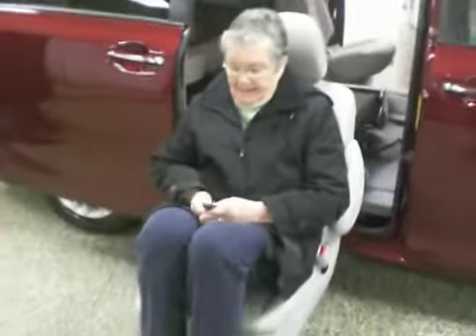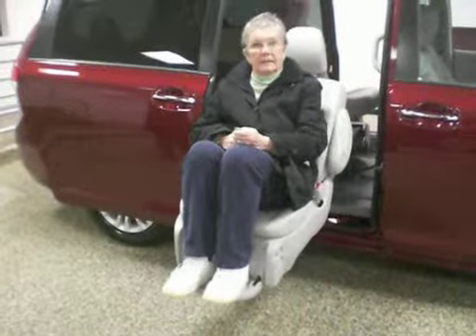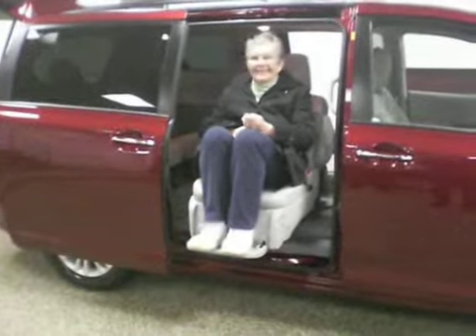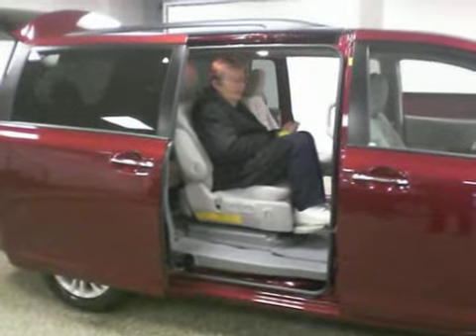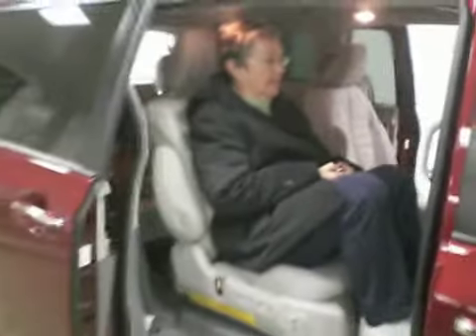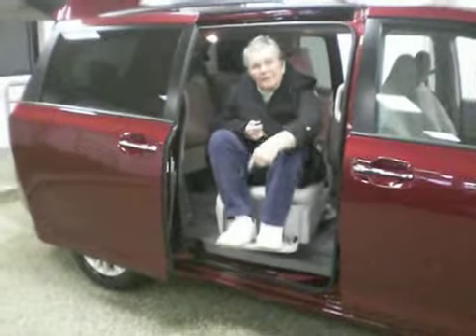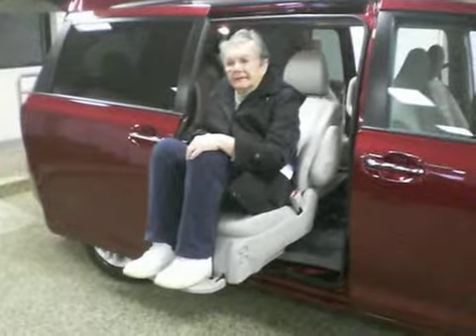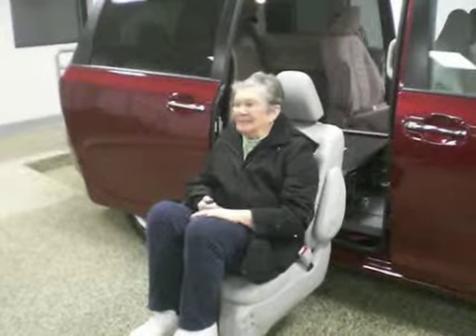janice magic seat.AVI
Toyota Sienna Mobility Access Van Factory power seat Handicapp Access